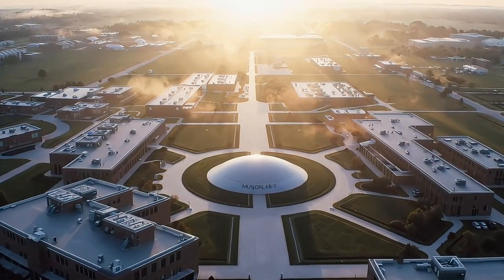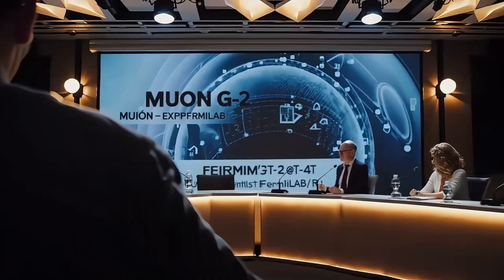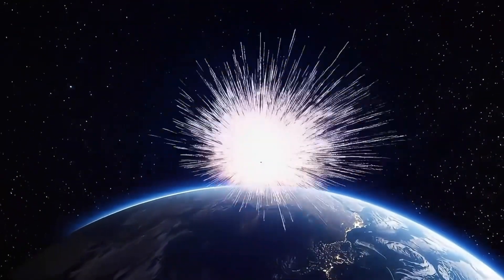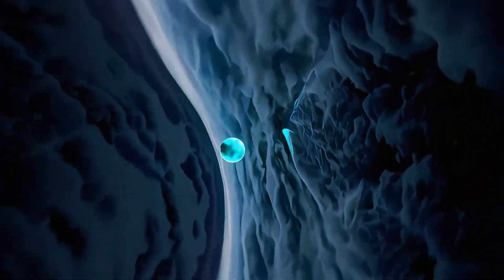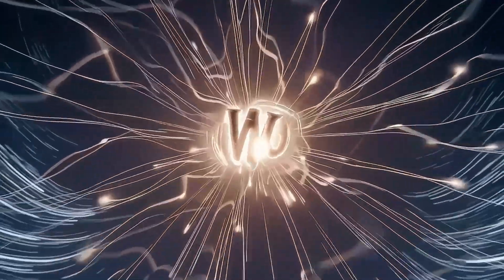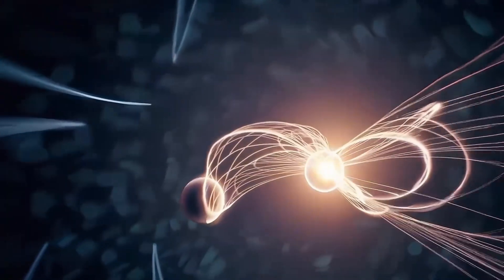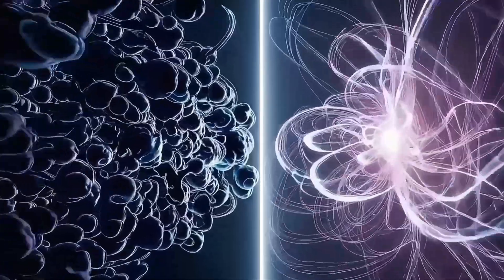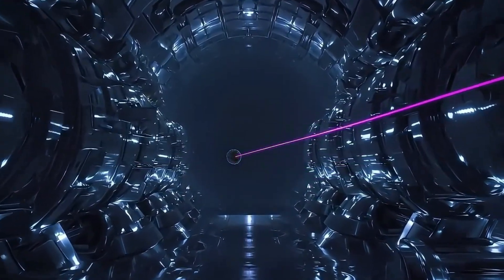The Muon Crisis: Why Physics Is About to Change Forever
The muon g-2 anomaly might be the biggest crisis in physics since quantum mechanics. This particle—basically a heavy electron—is wobbling differently than the Standard Model predicts. And that tiny difference could reveal an entirely new force of nature.

🔬 TIMESTAMPS:
0:00 - The Discovery: Something Is Wrong
1:39 - What Is Statistical Significance?
2:33 - The Muon Mystery: "Who Ordered That?"
3:13 - How Cosmic Rays Create Muons
4:09 - The Magnetic Moment Explained
5:10 - Inside the Fermilab g-2 Experiment
5450 - The Standard Model's Greatest Hits
6:30 - Known Cracks in Physics
7:12 - Why This Anomaly Is Different
8:27 - New Physics Candidates Begin
8:49 - Dark Photons: A Fifth Force?
9:29 - Leptoquarks: Bridging Quarks & Leptons
10:08 - Extra Dimensions Theory
10:53 - The Theory Storm: Too Many Explanations
11:26 - What Happens Next at Fermilab
12:35 - Implications: Rewriting Physics
13:42 - The Stakes for the Next Generation

📊 THE ANOMALY EXPLAINED:
The muon's magnetic moment differs from Standard Model predictions by 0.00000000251. That sounds tiny, but in particle physics, this is like predicting someone weighs 70kg and they actually weigh 70kg + one atom. At 4.2-sigma significance (1 in 40,000 chance of being random), this is approaching the 5-sigma discovery threshold.

🎯 WHY IT MATTERS:
If confirmed at 5-sigma (expected 2025), this would be the first crack in the Standard Model in over 50 years. It could reveal:
- Dark matter particles
- A fifth fundamental force
- Extra dimensions of space
- New particles beyond the Standard Model

🔭 THE EXPERIMENTS:
- Fermilab Muon g-2: Runs 4-5 ongoing, approaching 5-sigma
- J-PARC (Japan): Independent measurement, different systematics
- LHC & Belle II: Searching for complementary signals
- Lattice QCD: Refining theoretical predictions

📚 KEY CONCEPTS COVERED:
Muon g-2 anomaly, Standard Model of particle physics, magnetic moment, quantum field theory, Fermilab experiments, dark photons, leptoquarks, extra dimensions, statistical significance, sigma levels, new physics beyond the Standard Model, particle accelerators, Feynman diagrams, quantum chromodynamics

No physics background required—everything is explained from first principles.